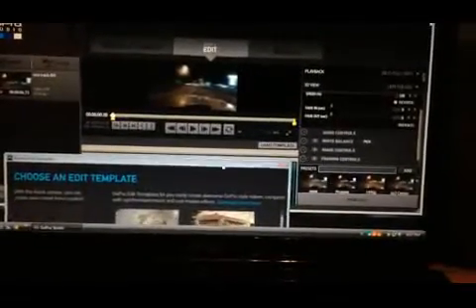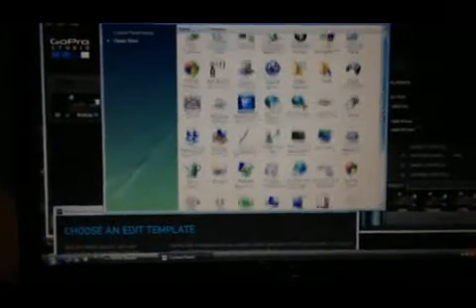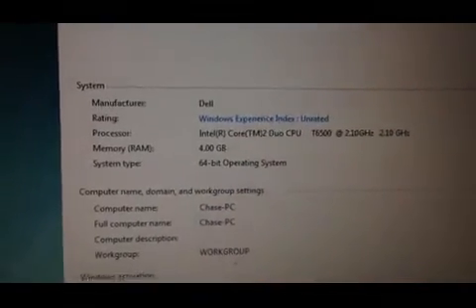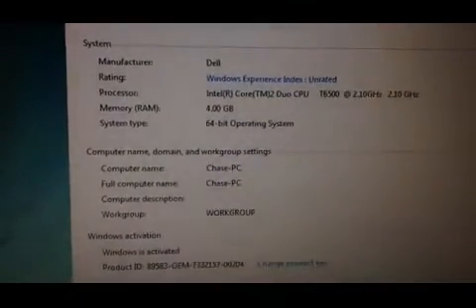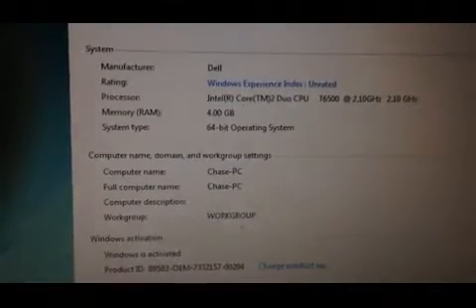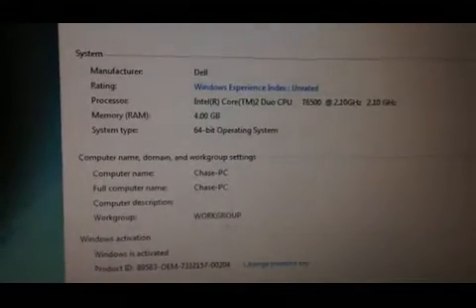gopro studio problem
im having this problem with gopro studio while running on a Dell Inspiron 1545 Windows Vista. do i not have enough computer to run this program? or is something else wrong. someone please help.
I FOUND THE SOLUTION
Follow instructions

2.uninstall the current Intel chipset in "Programs and Features"(this is going to make your screen look funky but no worries)
3. Restart Computer
4. Open new zip folder downloaded from the link above.
5. Double-click the setup.exe. file
Once installed restart the computer as prompted
Go to GoPro studio and start a video edit and VUALA ITS SOLVED!

atleast that what ended up happening for me! Best of luck!